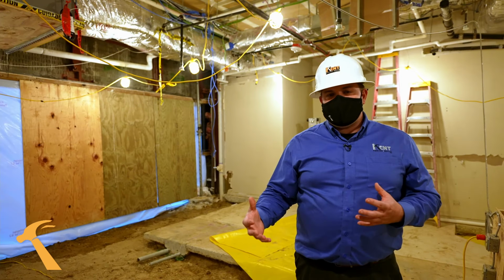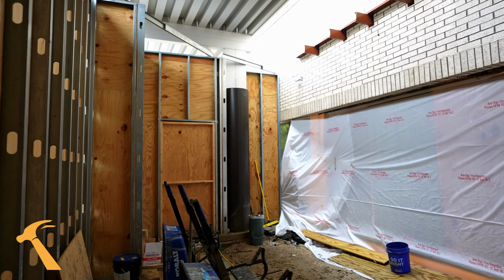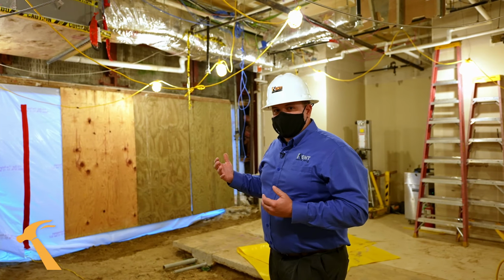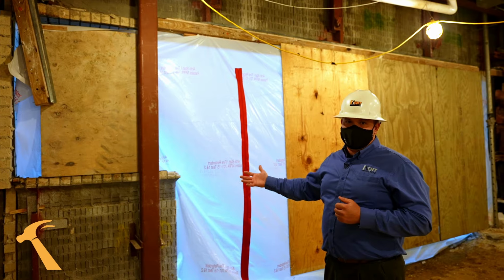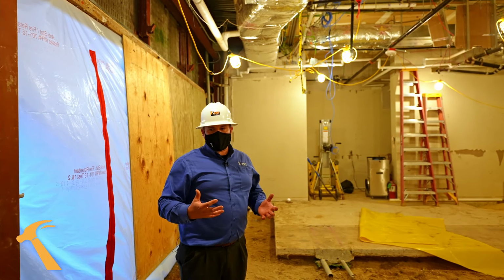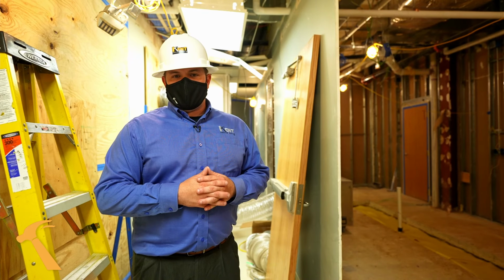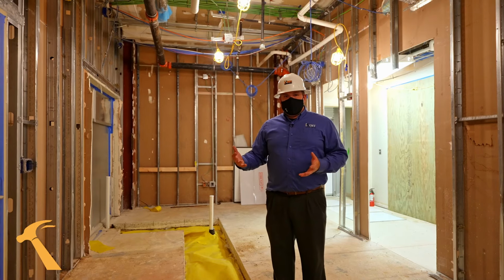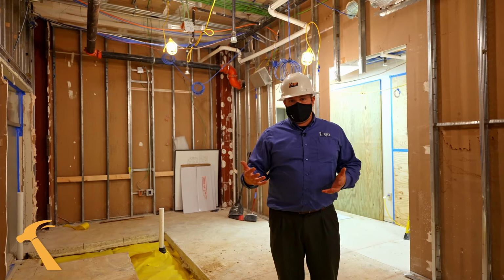KDB - PetCT - Finding Creative Solutions